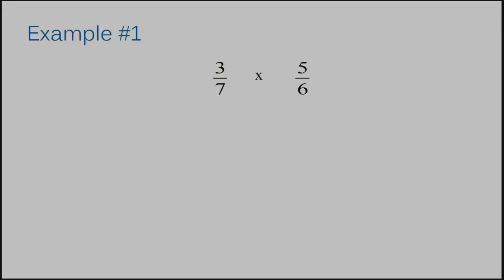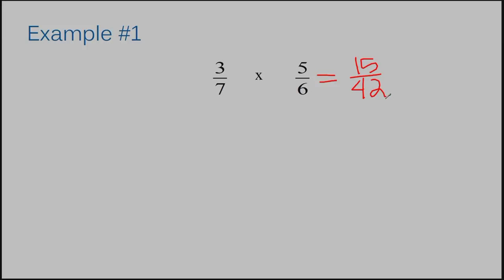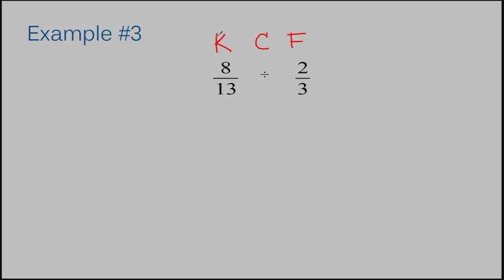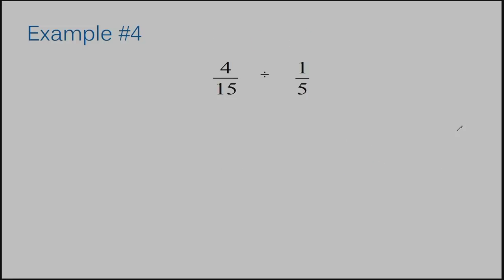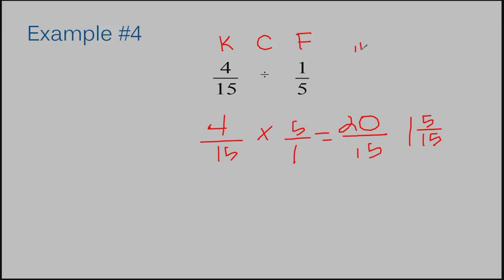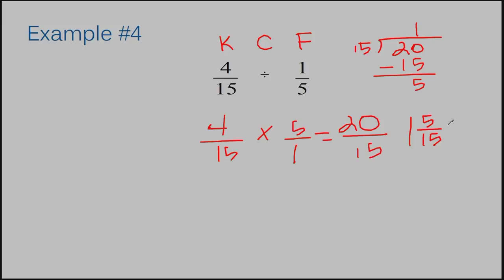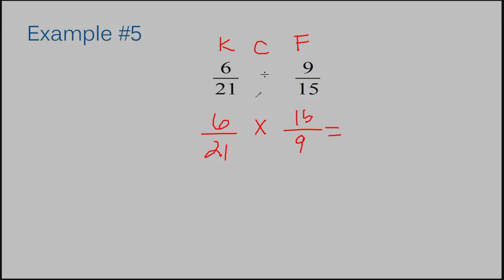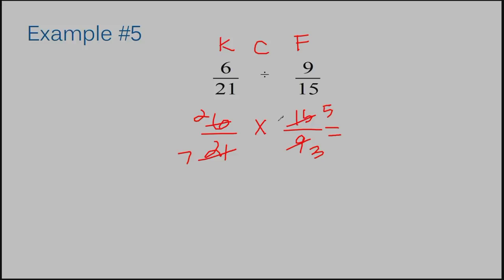Multiplying and Dividing Fractions! Part 1